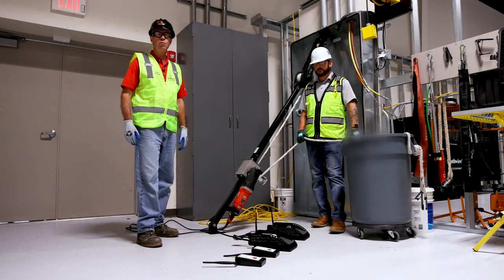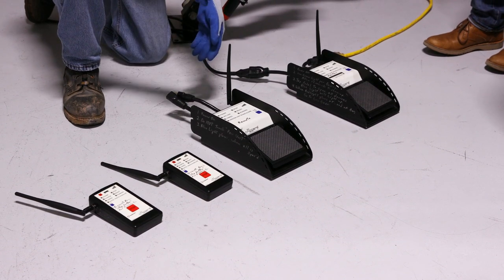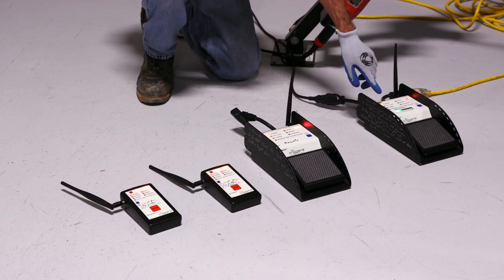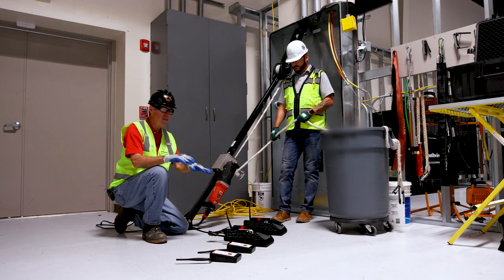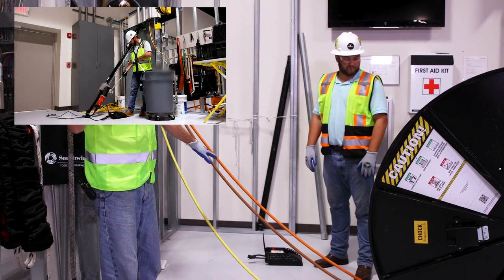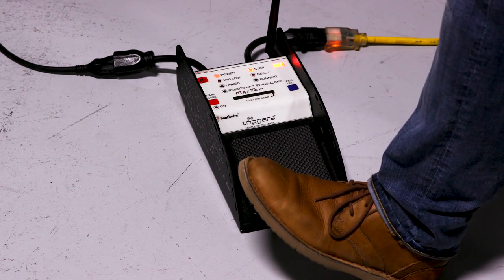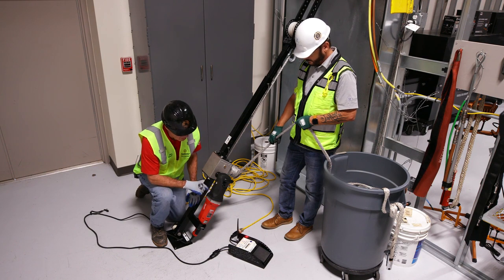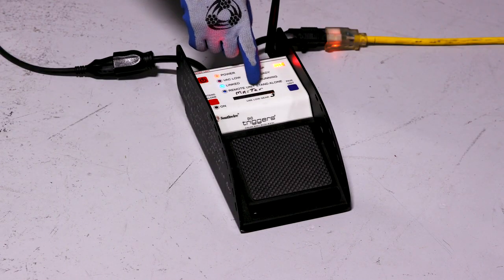Using Southwire™ Triggers® Wireless Safety Switch System With The Maxis® XD10 Extreme Cable Puller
Learn more about the Southwire™ Triggers® Wireless Safety Switch System